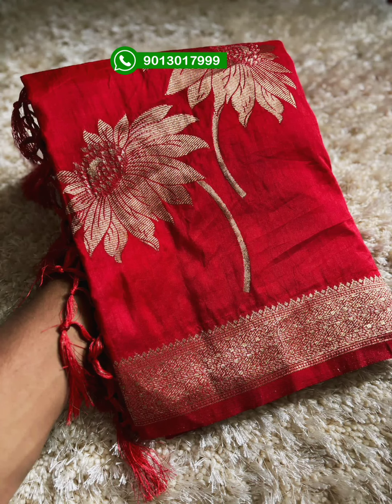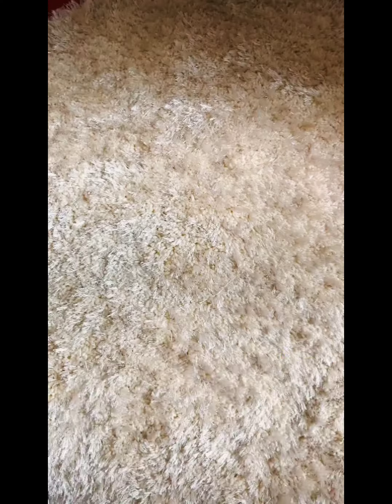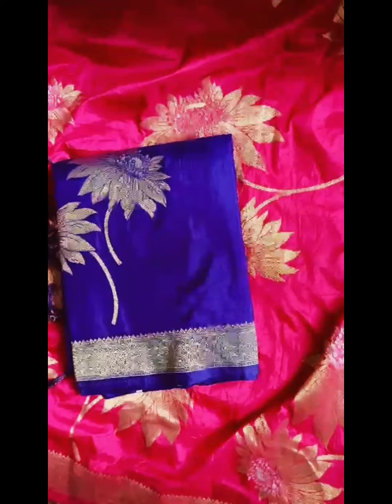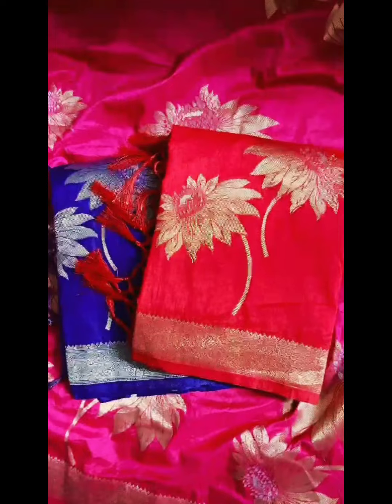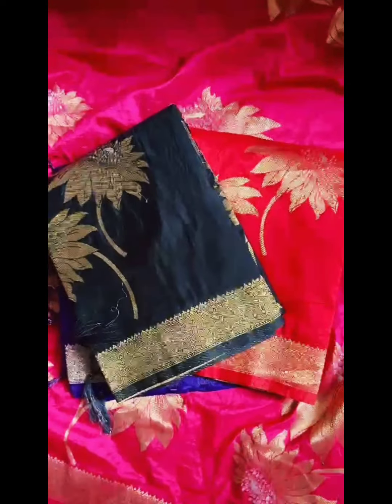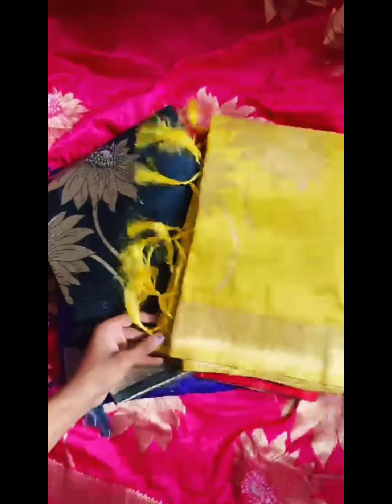✨key2210@1699₹+S pure dola silksaree dolasilksaree digital dola sarees pure dola#saree